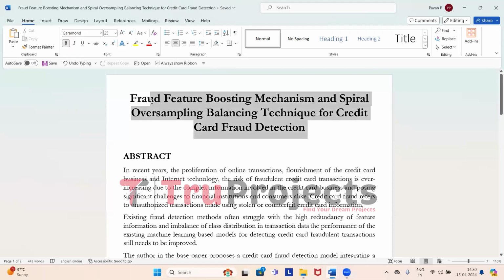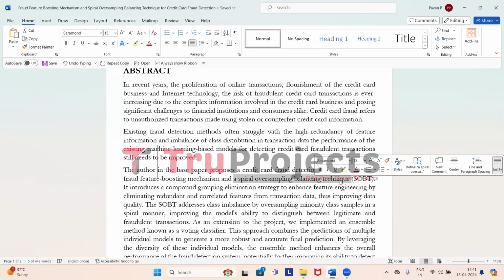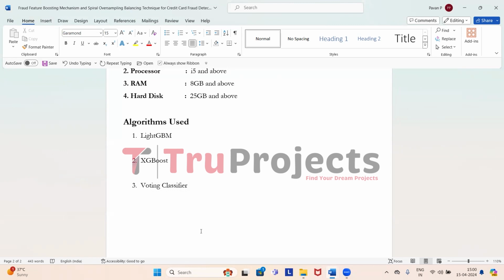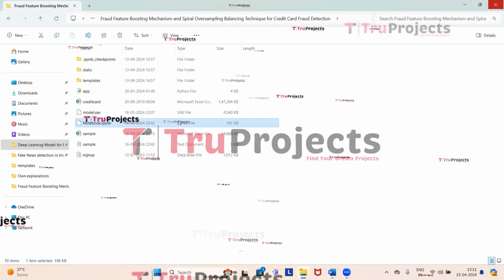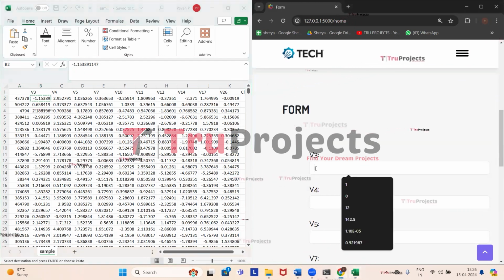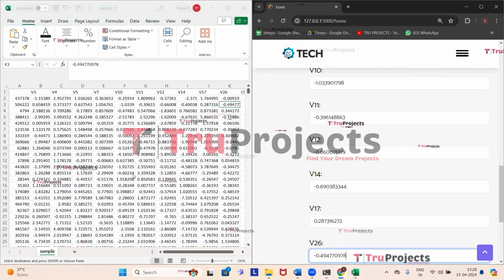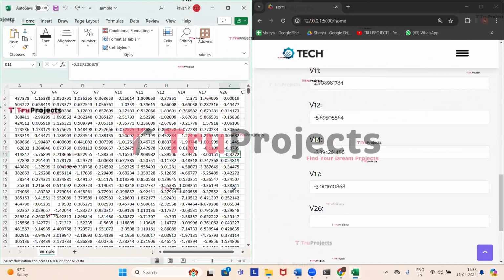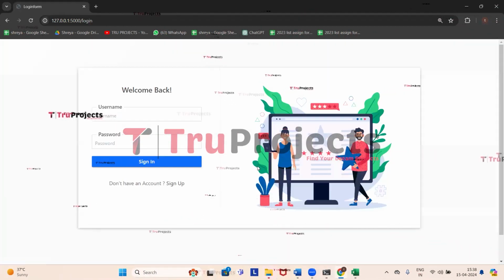Fraud Feature Boosting Mechanism and Spiral Oversampling Balancing Technique for Credit Card Fraud D